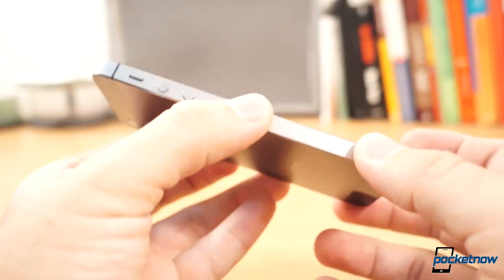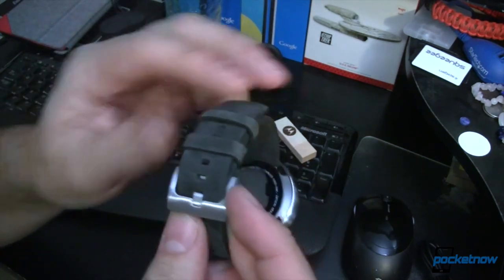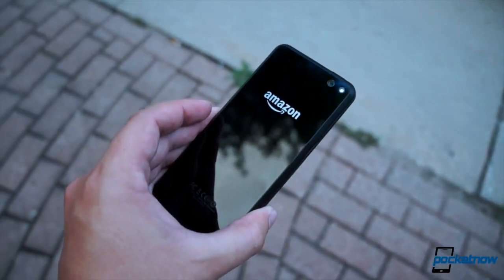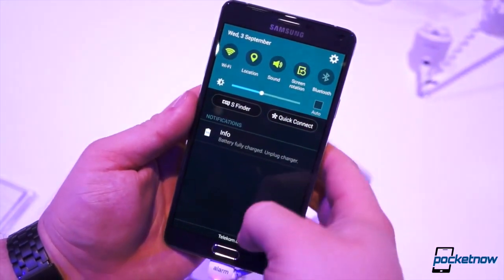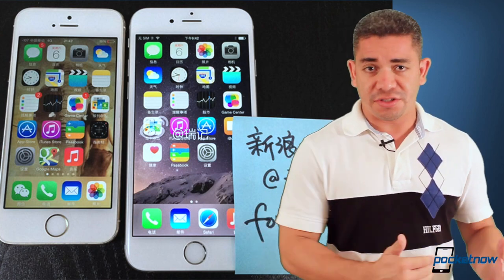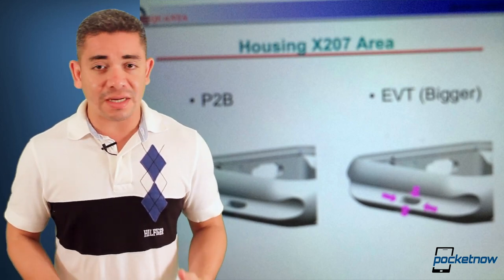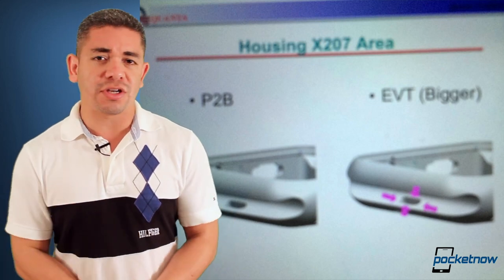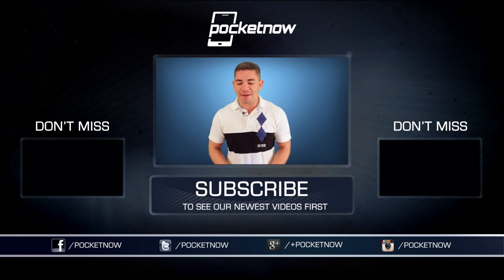iPhone 6 videos, iWatch hardware, Metallic Moto 360 dates & more - Pocketnow Daily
Stories:
- IFA 2014 coverage /tag/ifa-2014
- Carrier clues us in to metal-strapped Moto 360 release date /2014/09/08/metal-band-moto-360
- Amazon Fire Phone goes nearly free-on-contract; does it have a fighting chance now? /2014/09/08/fire-phone-pricing
- Galaxy Note 4′s quad HD display also manages solid color accuracy /2014/09/07/note-4-color-accuracy
- Video shows apparent iPhone 6 in operation /2014/09/06/iphone-6-video
- iWatch leaked schematics reveal some of its design elements /2014/09/08/iwatch-leaked-schematics

Watch today's Pocketnow Daily as we talk about the possible launch date for the metallic Moto 360, at least on Verizon. Then we talk about the Amazon Fire Phone, if you still care to save a few bucks. Samsung follows as it seems that the Galaxy Note 4 has a great display. Apple is next as we talk about some leaked videos of iPhone 6 hardware on video. We end today's show talking about the iWatch and how some leaked schematics show us what to expect.